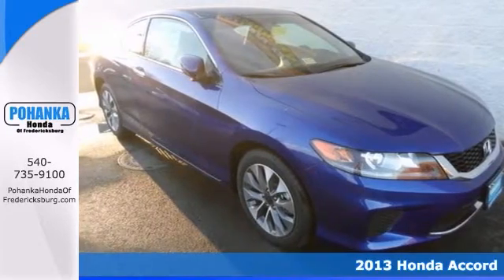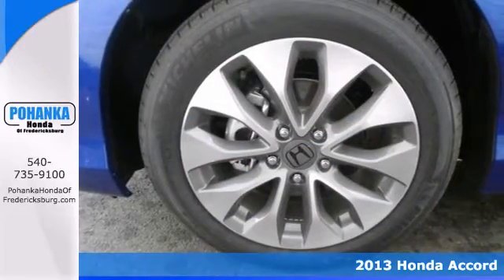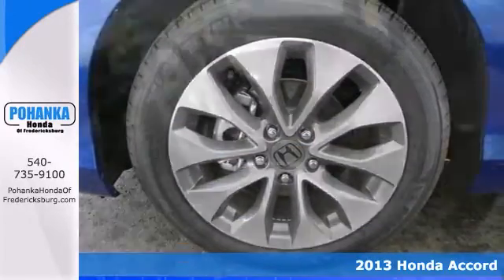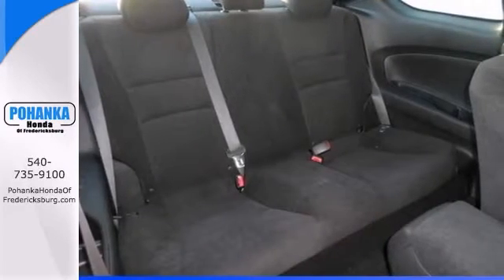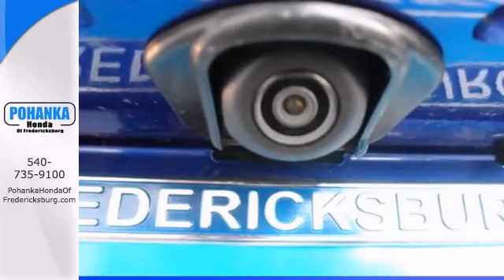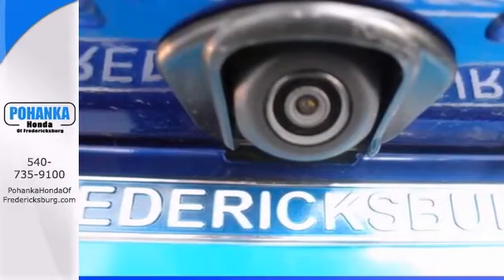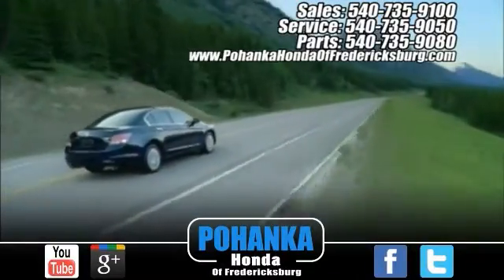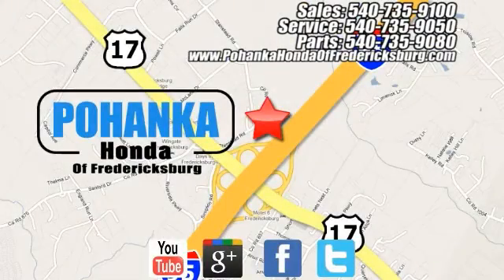2013 Honda Accord Fredericksburg VA Richmond, VA FDA019071 - SOLD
Year: 2013
Make: Honda
Model: Accord
Trim: LX-S
Engine: 2.4L I4 DOHC i-VTEC 16V
Transmission: CVT
Color: Blue
Interior: Black
Stock #: FDA019071
No games, just business! Are you READY for a Honda?! Don't pay too much for the wonderful-looking car you want...Come on down and take a look at this superb-looking 2013 Honda Accord. When you say quality, Honda comes immediately to mind, and this Accord is no exception. All prices exclude taxes, title, license, and dealer processing fee of $399.00. Published price subject to change without notice to correct errors or omissions or in the event of inventory fluctuations. All features not on all vehicles. Vehicles shown are for illustration purposes only. ** MPG is based on 2012 EPA mileage estimates. Use for comparison purposes only. Do not compare to models before 2008. Your actual mileage will vary, depending on how you drive and maintain your vehicle.

Address:
60 South Gateway Drive